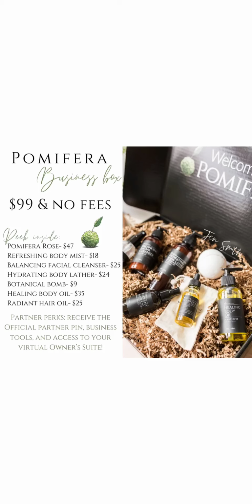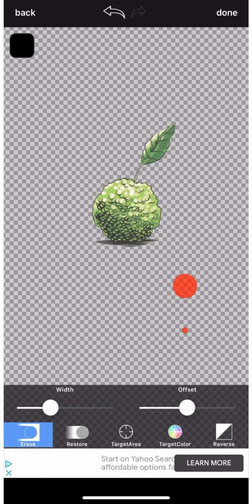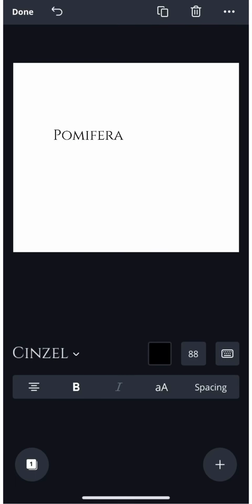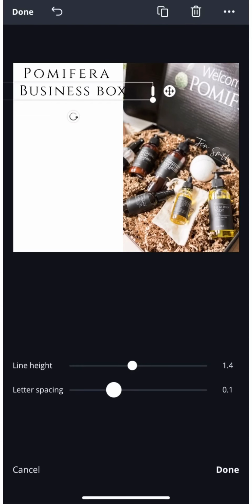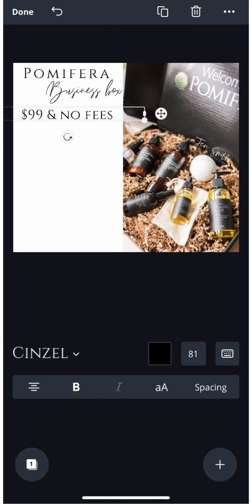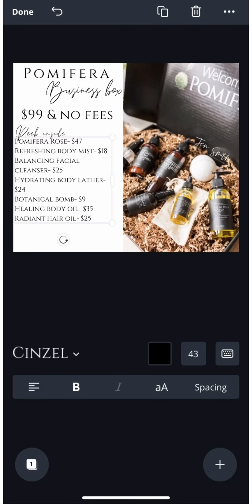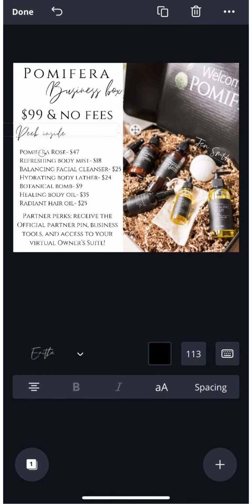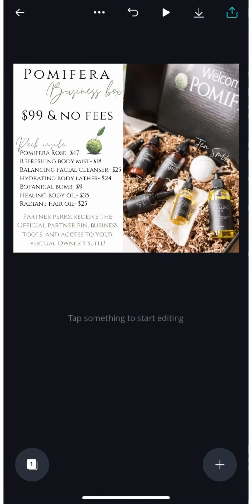Pomifera Edition: Branding 101 using CANVA!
Branding can be so easy if you have the right tools & learn how to use them! Here is a quick walkthrough of CANVA and a background eraser app!